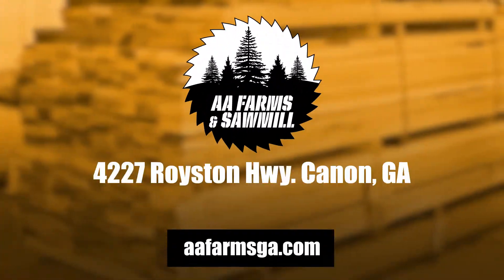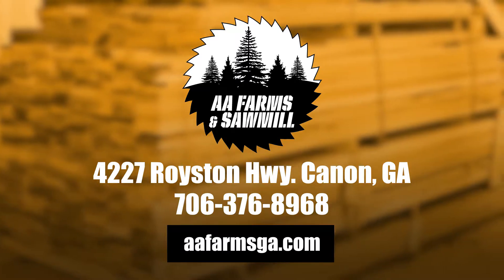AA Farms And Sawmill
Serving northeast Georgia and the surrounding areas, A.A. Farms and Sawmill offers full cut and finished lumber to the public.

You’ll always find top quality, real pine lumber in stock along with others including red & white oak, cedar, walnut, poplar and more.

We also offer custom cut to order tongue & grove flooring, shiplap, and molding. Live edge slabs are also available.

A.A. Farms sells mulch by the pickup truck load and will deliver to you by the dump truck load.

A.A. Farms and Sawmill is your full-service locally owned and operated sawmill - stop by today!